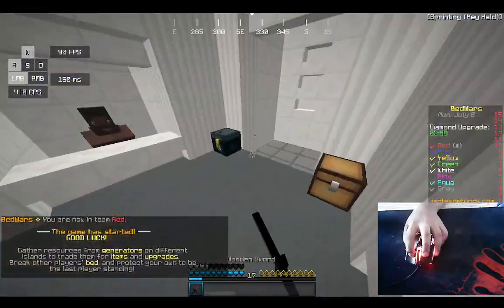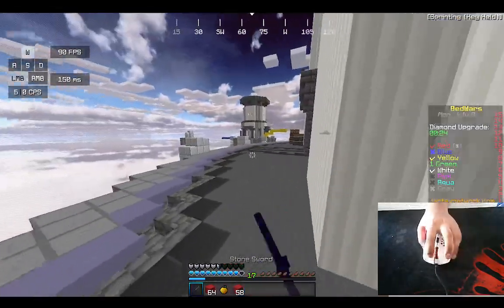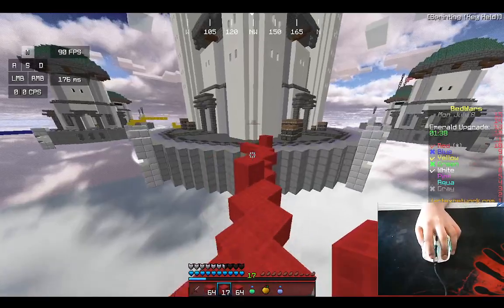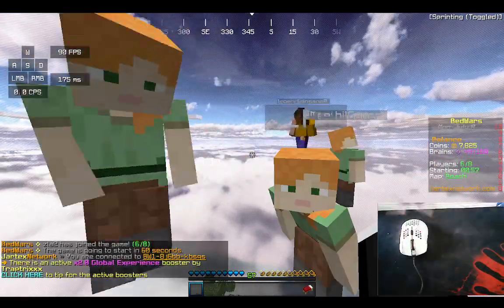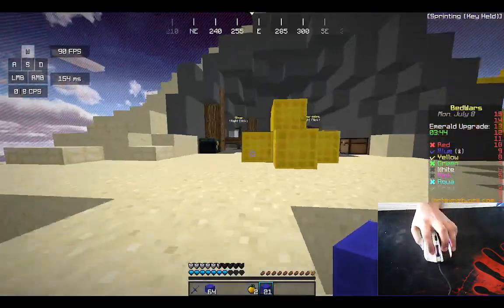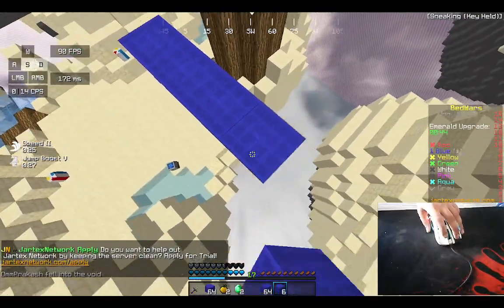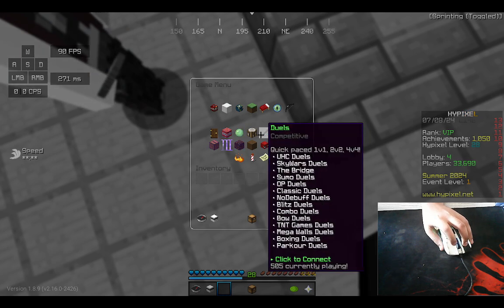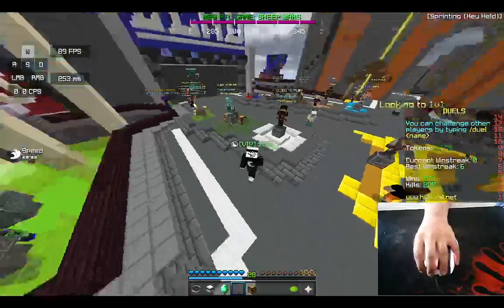Minecraft Bedwars (Perfect and Amazing Wins)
Its been a while since uploaded a video but imm back and ill try my best to keep uploading